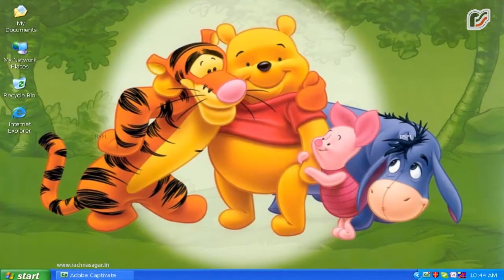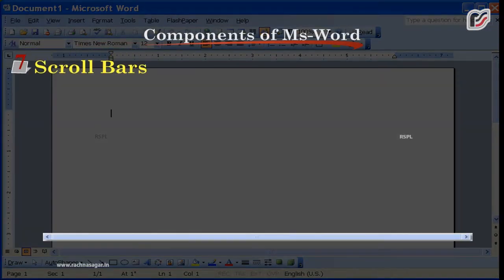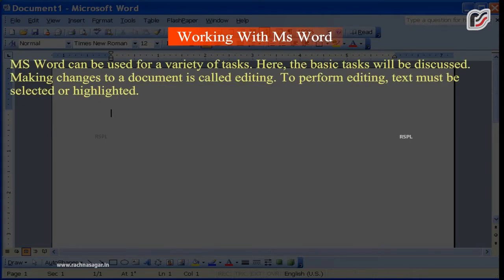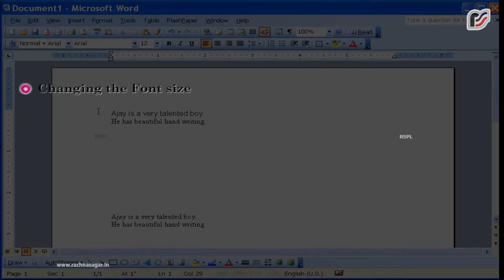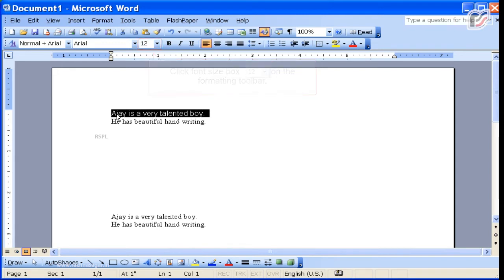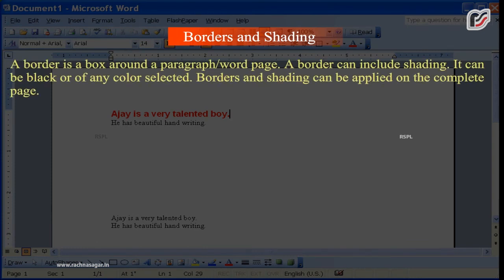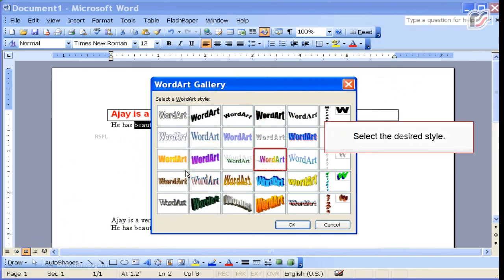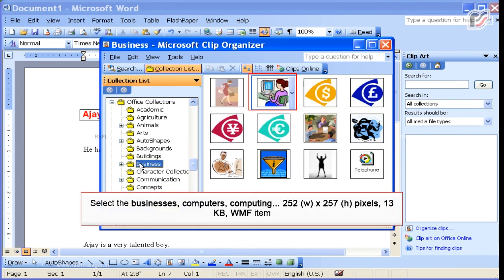More On Microsoft Word